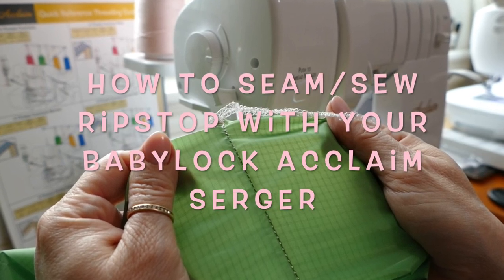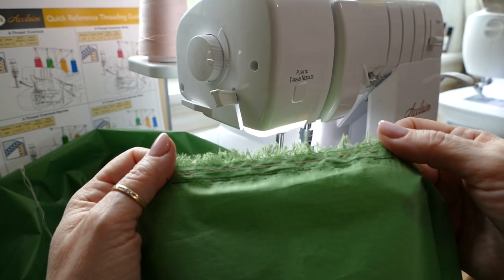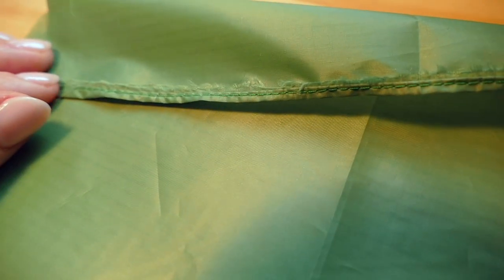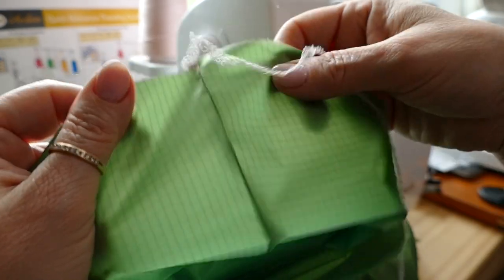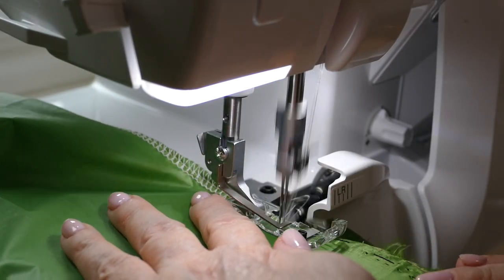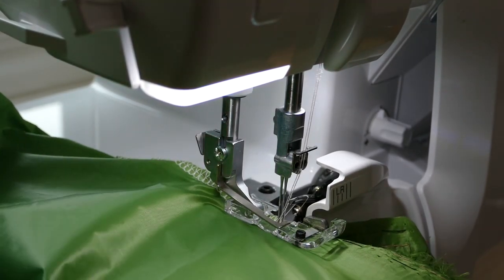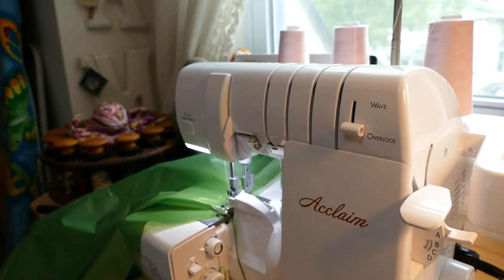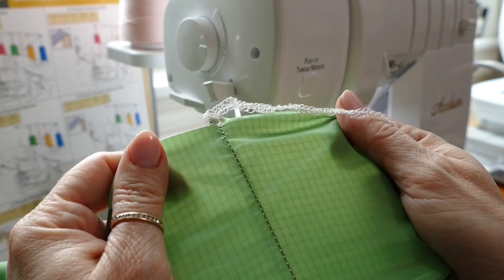How to Perfectly Seam/Sew Ripstop Fabric with your Babylock Acclaim Serger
Sewing ripstop fabric can be a total nightmare!  It is a super slippery nylon fabric that is very challenging to sew, seam and finish. However, whether you buy ripstop in cut pieces or ripstop by the roll, it is a great fabric to use for projects where you need a weather resistant fabric.  In my case I needed to create a waterproof covering for my backyard gazebo that was both functional and beautiful.  I purchased waterproof ripstop fabric by the yard online very affordably.

In this video you can learn how to sew ripstop fabric in a way that is actually easy, fast and beautiful!  NO puckering necessary!  I went through WEEKS of testing to find the right way to sew ripstop and finally arrived at the ideal sewing machine, sewing foot, stitch width and length, and how to feed this slippery fabric just right to get the best results.  The best thing I learned while researching and testing the best way to sew ripstop fabric is that using specialized feet with my Baby Lock Acclaim serger can make a giant difference!